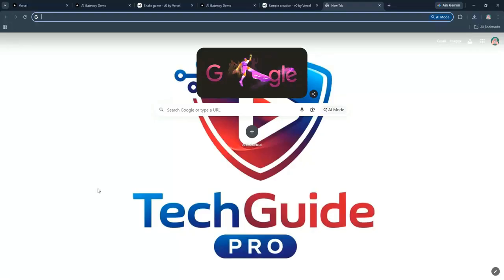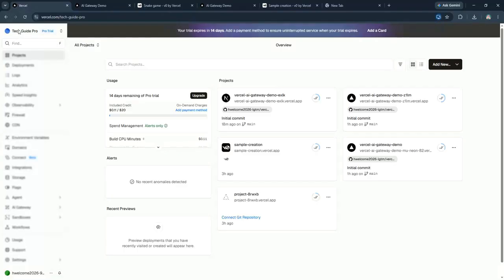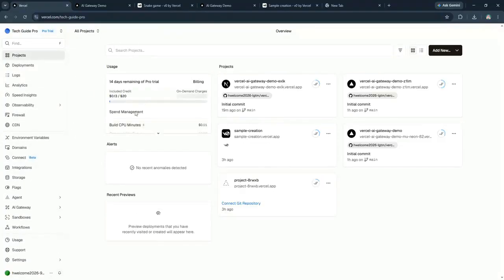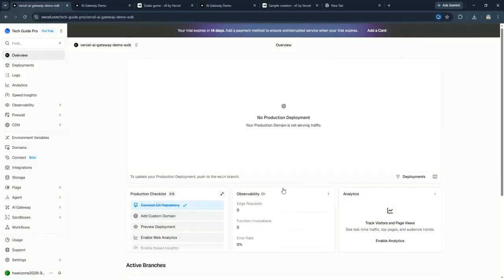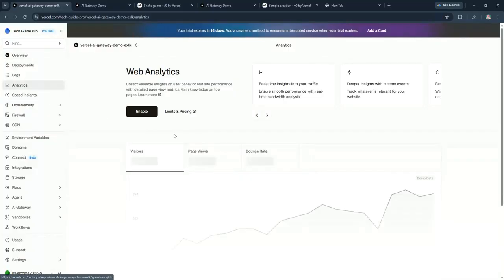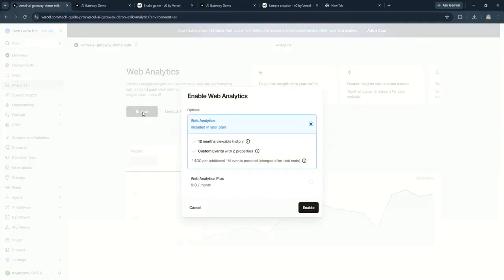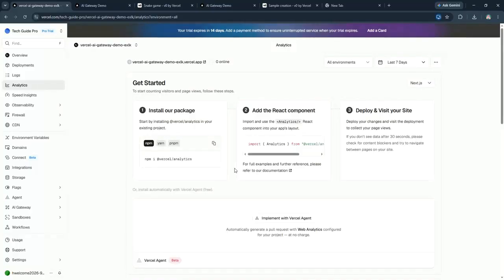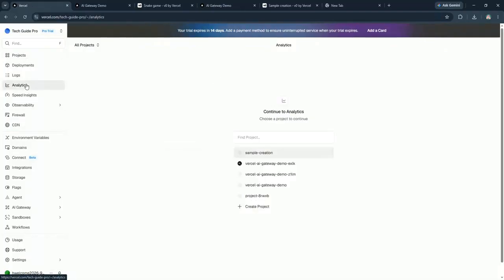How to Use Vercel Analytics - Easy Guide 2026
Learn how to use Vercel Analytics to optimize your web applications.

This comprehensive tutorial will guide you through the features and benefits of Vercel Analytics, including real-time performance monitoring, user interaction tracking, and detailed insights into your website's traffic. You'll learn how to set up Vercel Analytics, interpret the data it provides, and leverage this information to enhance your web performance and user experience. Discover how to effectively use Vercel's powerful tools to drive your development strategy and make data-informed decisions.